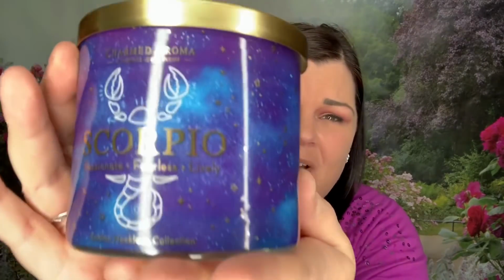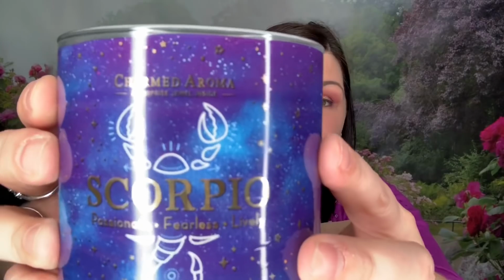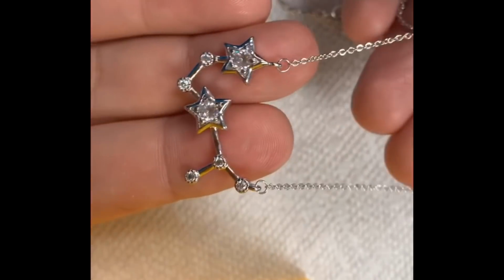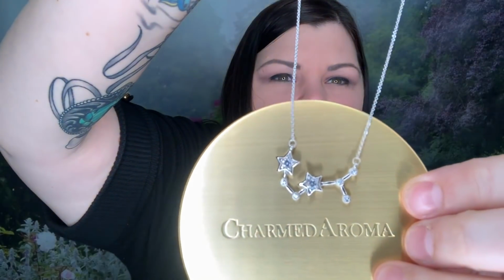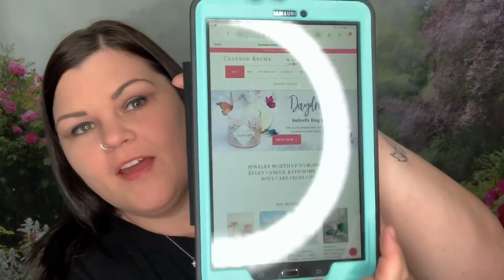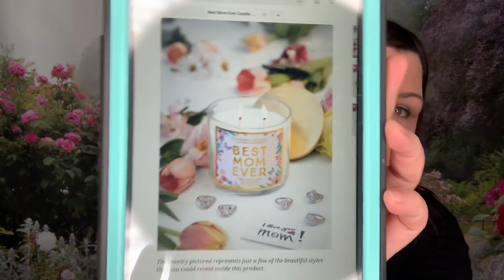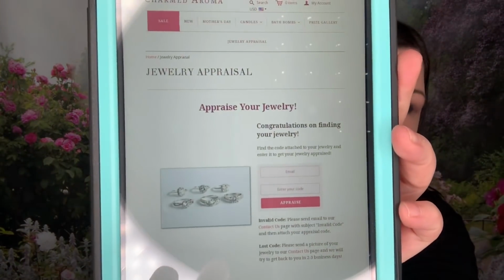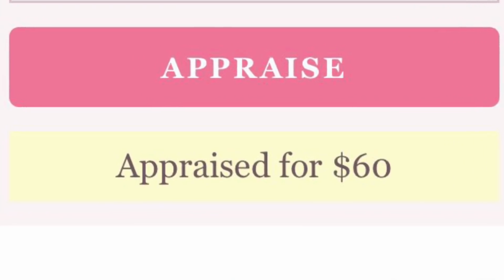Charmed Aroma 🕯 SCORPIO JEWELRY CANDLE - ZODIAC NECKLACE COLLECTION ♏️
Want to check out this amazing candle and bath bomb company with jewelry inside??

Charmed Aroma is a candle and bath bomb company with a hidden surprise: you can find on-trend, 925 Sterling Silver jewelry (ring, necklace, bracelet, or earrings) worth up to $5000 inside every product!

A BIG "Thank You" to Charmed Aroma for sending me this amazing candle for review.
Here is the information about the candle I received:

♏️  Jewelry:
Find a solid 925 Sterling Silver, Scorpio-inspired necklace worth up to $5000 inside this jewel candle!
♏️  Fragrance:
Those born under the water sign Scorpio are celebrated for their passionate, fearless, and lively nature! Light this zodiac candle and enjoy a mesmerizing blend of warm sandalwood, rich amber and a hint of nutmeg. Once you've finished burning, reveal a solid 925 Sterling Silver, Scorpio-inspired necklace. These beautiful and versatile pieces are designed for everyday wear and are a reflection of Scorpio's many symbols.
♏️  Candle Size:
12 oz / 340 grams - 2 wick candle
♏️  Protection:
Jewelry is wrapped in a protective bag and enclosed in silver foil.

Here are the links to all my current and some past subscription boxes:

💜📬💜 Fan Mail/Letters/Packages 💜📦💜
                              She Crafty
               2575 S US HWY 17/92  BOX#216